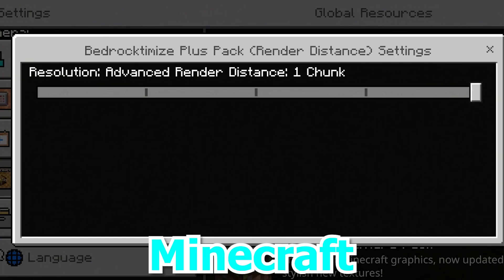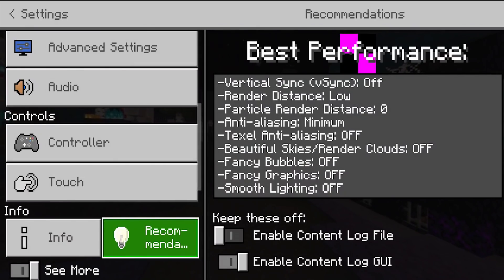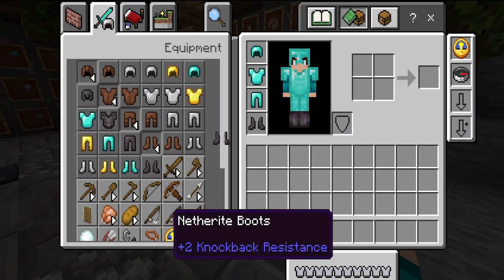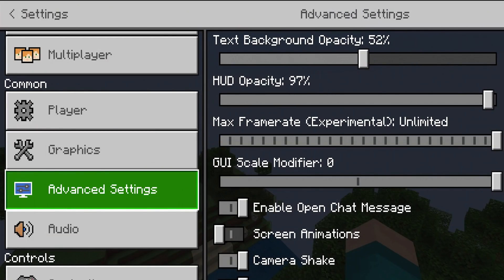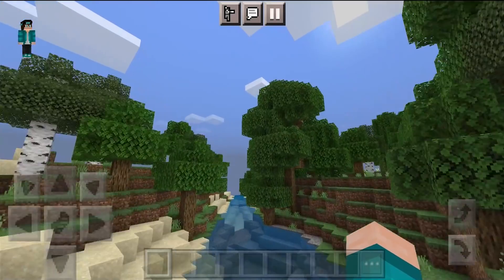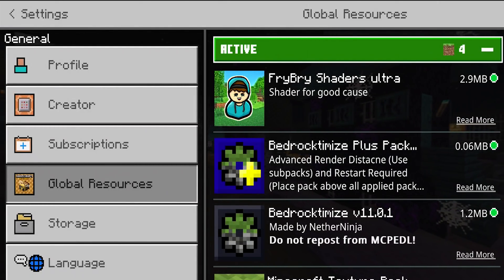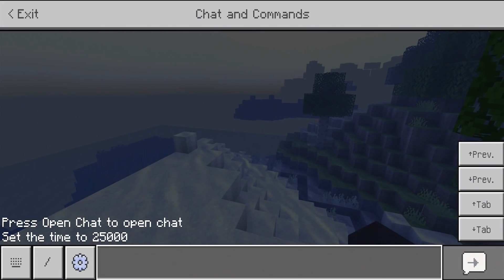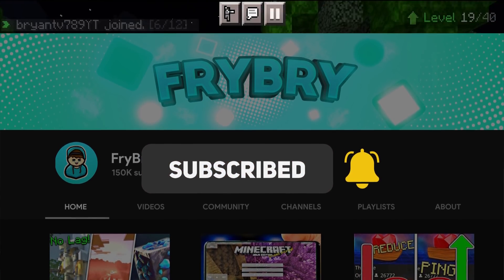How To Fix Lag In MCPE 1.17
How To Fix Lag MCPE 1.17

0:00 Intro
0:10 Bedrocktimize Intro
0:17 Extreme Render Distance Settings
0:38 Bedrocktimize Features
1:33 Bedrocktimize Showcase
2:20 Chat Features
2:53 Advanced Settings
4:51 Shaders On Bedrocktimize
6:02 Bedrocktimize on Servers
6:38 Bedrocktimize Download

what to expect:
how to fix lag in mcpe 1.17,how to fix lag in mcpe android,mcpe 1.17,how to fix lag in mcpe,fix lag in mcpe 1.17,reduce lag in mcpe,fix lag in minecraft pe,minecraft fps,how to fix lag in minecraft